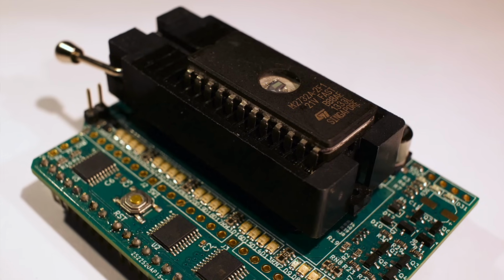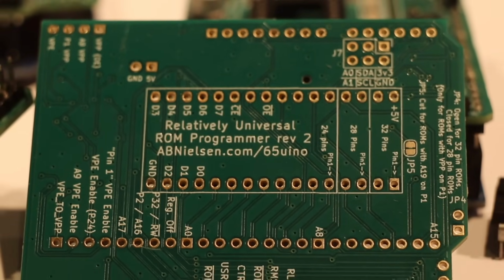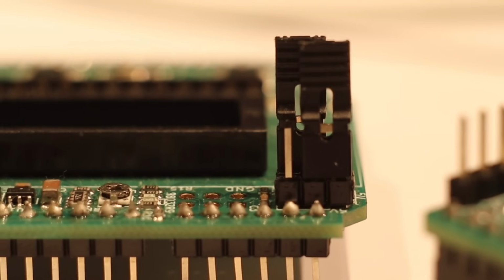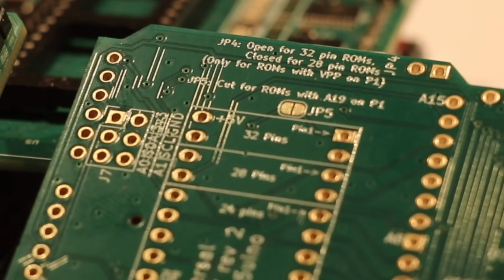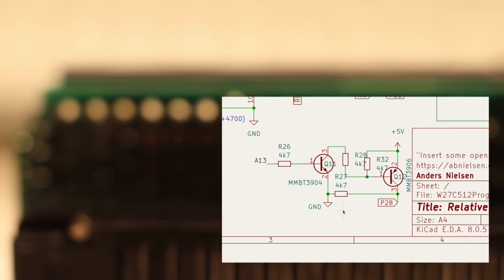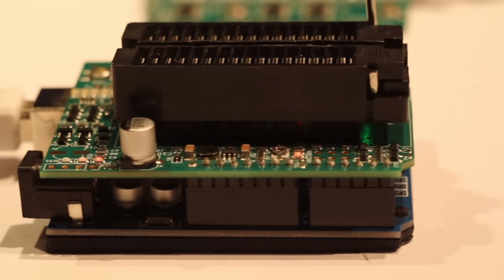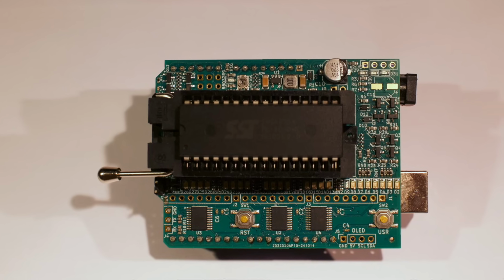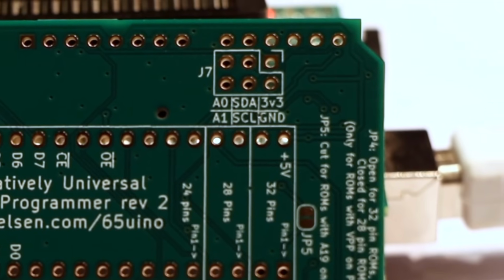Your new favorite ROM burner is here!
⇒ Get JLCPCB 6-layer PCBs for just $5!

Relatively Universal ROM Programmer kit for ~9$ (+VAT if sending to EU)

Video TL;DW: Anders Nielsen's Relatively Universal ROM Programmer is all grown up and has made it to Revision 2.  With the help of a few transistors it no longer needs manual help to switch between different ROM sizes, and with the Firestarter FW by Henrik Olsson it's almost too easy for anyone to burn an EEPROM in almost no time.
And best of all, with some community effort the Relatively Universal ROM Programmer now supports both old 12-25V programmable ROMs as well as modern 5V Flash ROMs like the SST39SF010 to SST39SF040

Let's chat about what you like best about old chips, electronics, breadboards and hacking all sorts of things!

If you'd rather pay for an expensive (and much less DIY) T48 programmer you can use with Minipro, you can buy one

Complete schematic, source code and everything about the 65uino (including the source code used for the programmer):